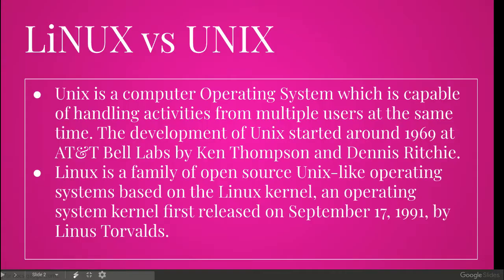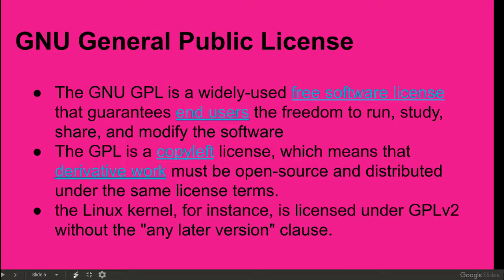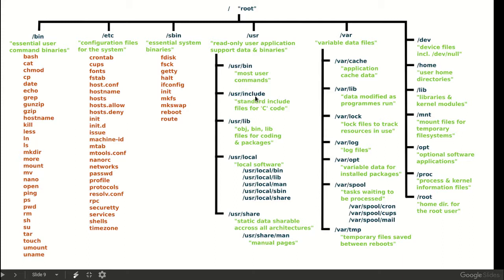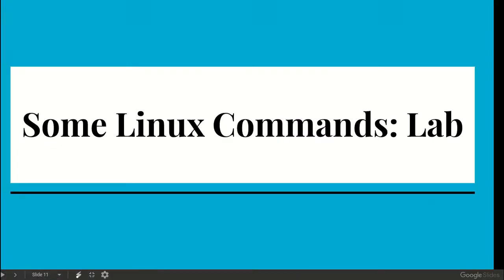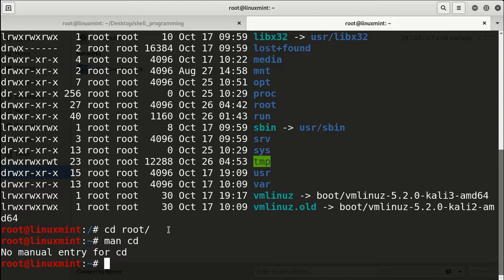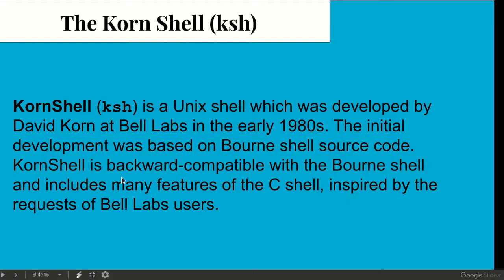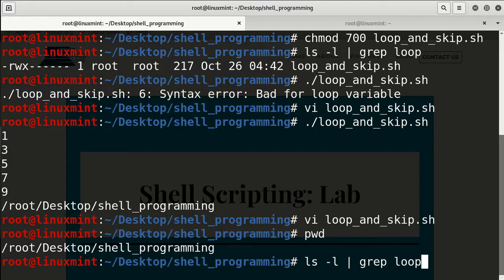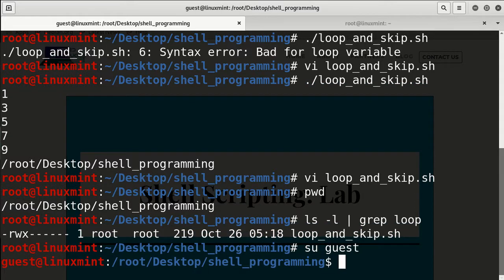Back to Basics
We talk about Linux and some useful commands for upcoming sessions, we also talk about shell scripting.
Join us Live on ZOOM ID: 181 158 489, every Saturday at 09.00hrs CAT, with regularity.